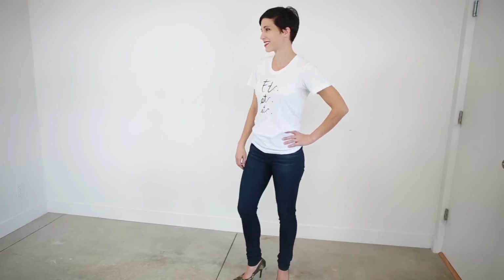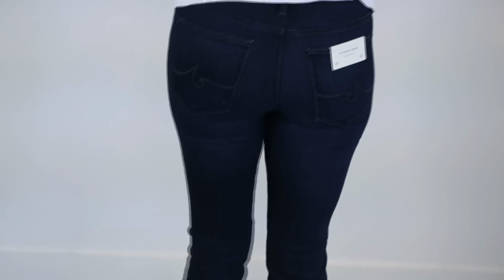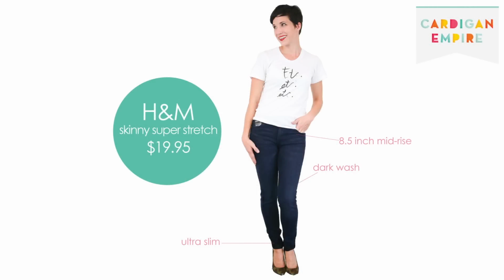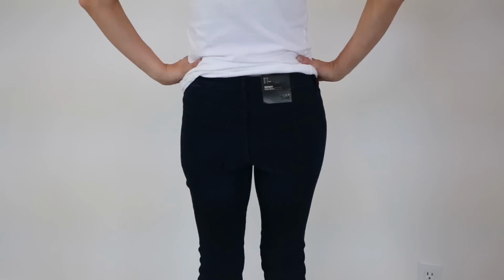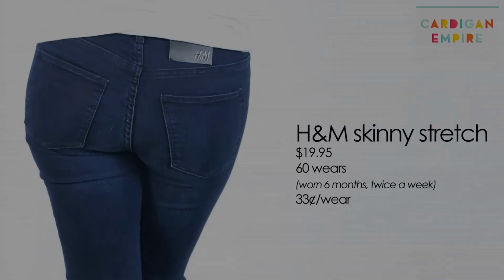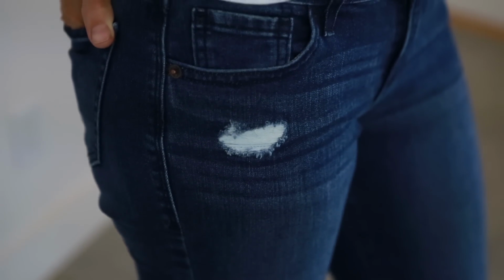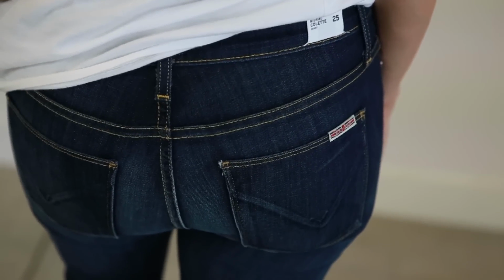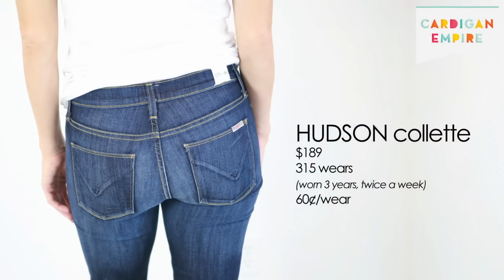Best Four Jeans for Curvy Women: Cheap vs. Expensive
The Best Four Jeans for Curvy Women: Cheap vs. Expensive
Is it worth spending $200 for jeans? Can you find great jeans for $20?    What's the best value and what should you buy?  Find the answer to your denim dilemmas like saggy butt, worn out inner thigh, waist gap, and more as I review how to pick the best pair of jeans for you.

Like something worn in the video?

Fashion 911: How to Hem Designer Jeans to Keep Original Hem

PUSHPIN TV
Quick tips for busy women and moms who want to learn more about cooking, beauty, style, DIY, fitness and parenting